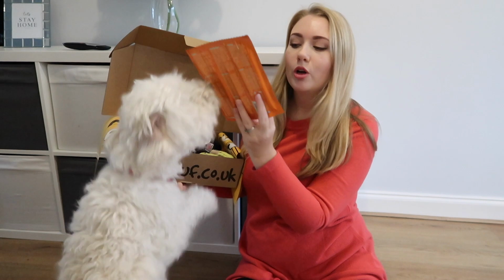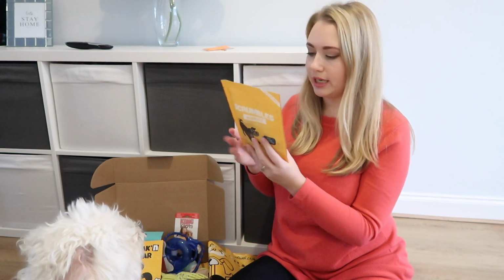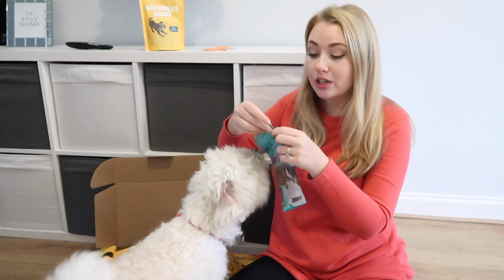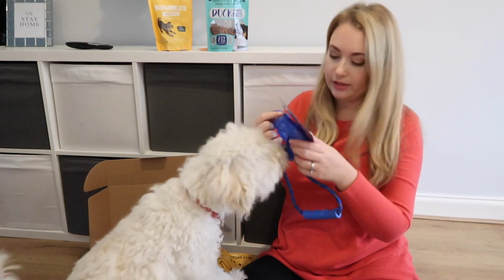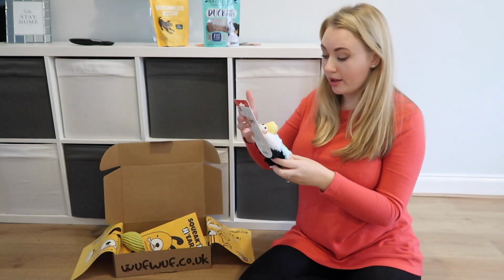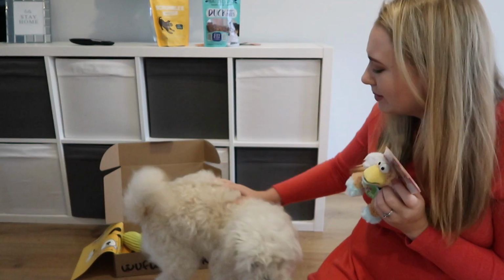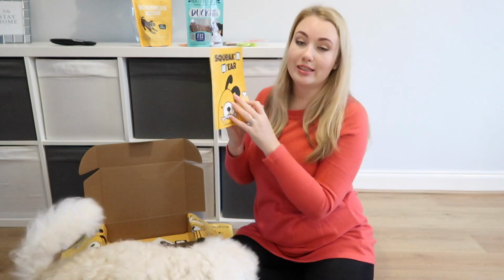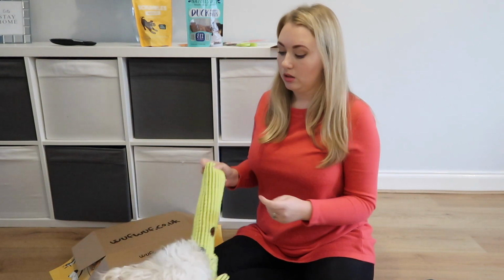DOGGY SUBSCRIPTION BOX OPENING - WUF WUF SUBSCRIPTION UNBOXING - LOTTE ROACH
£18.90 A MONTH 5 OR MORE ITEMS PER BOX

If you’re new to my channel, I’m Lotte a mum of 2. I have a 2 year old girl (Ella) and 6 year old son (Myles) so you will see a lot of how they’re getting on. We have just got married abroad so make sure you go check out the video. I work from home and its always crazy busy all the time. Hope to see you back for the next Vlog. xx

►Get my stuff here:

*Kids Toys
*Home Décor

DIY HOW TO RESTUFF A COUCH - FIX A SOFA - FLAT SOFA - REPAIR SOFA - REPAIR COUCH CUSHION: